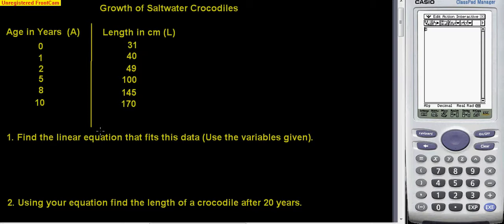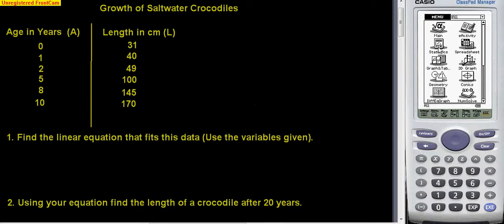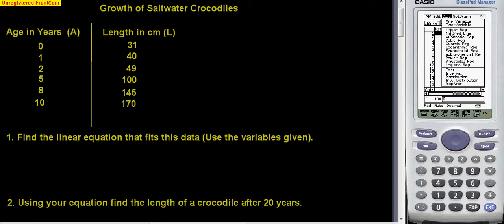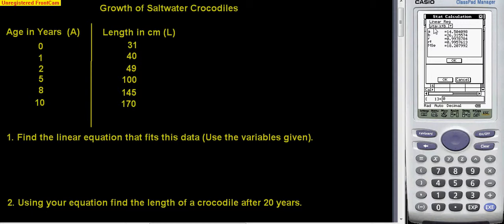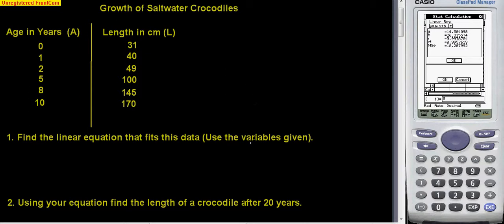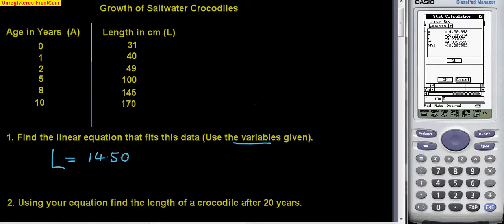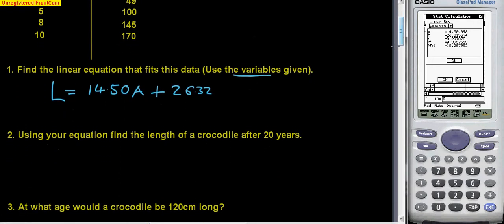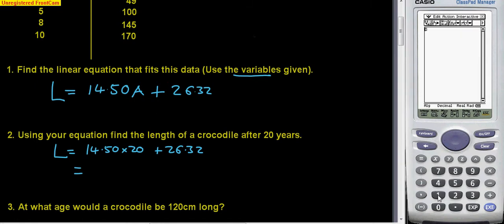Lin reg 1